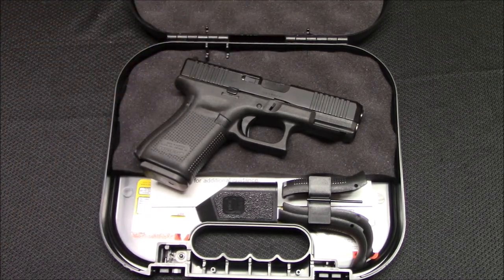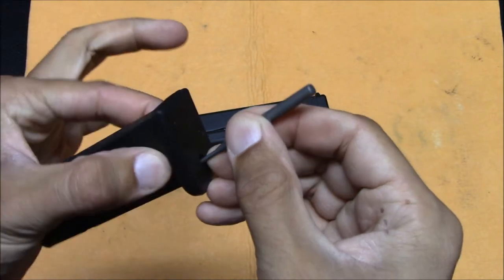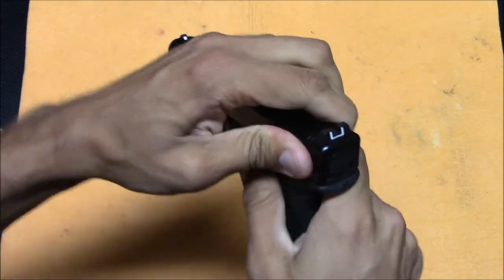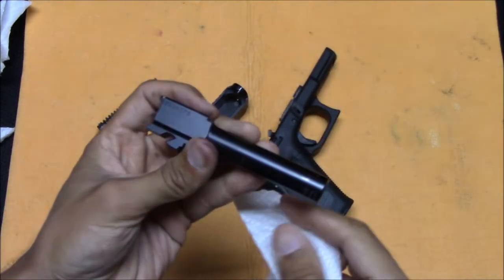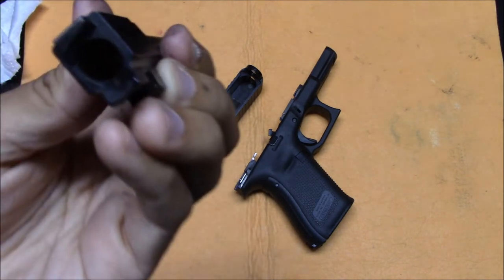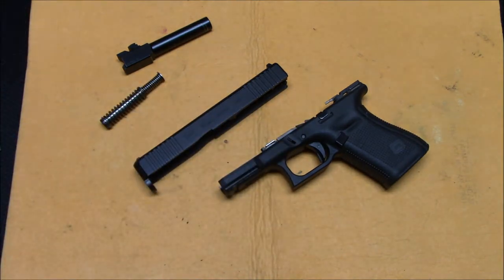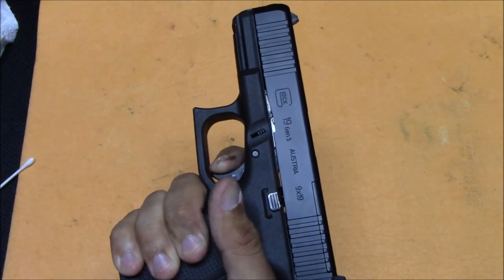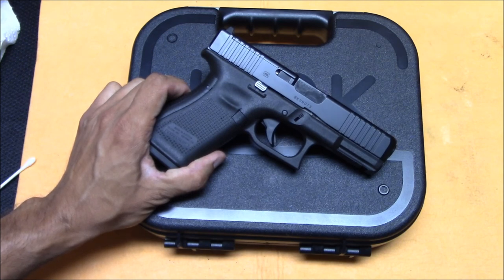How To Clean And Disassemble Your Glock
How To Clean And Disassemble Your Glock.  This is a Glock 19 Gen5, but it's fairly interchangeable with any other model of Glock.